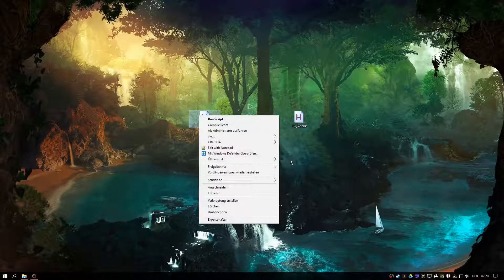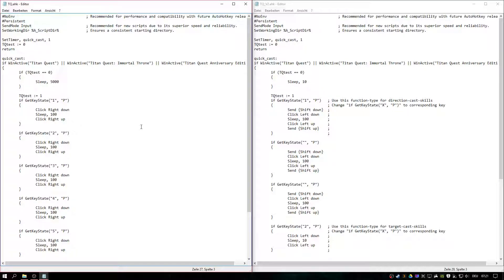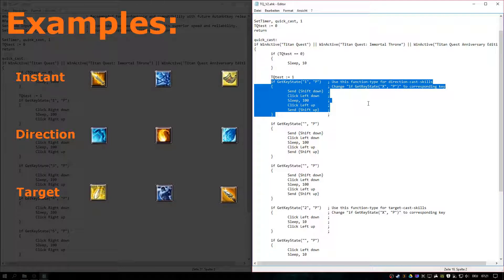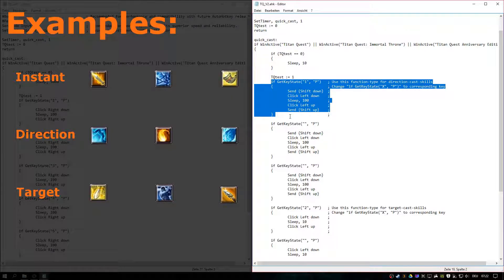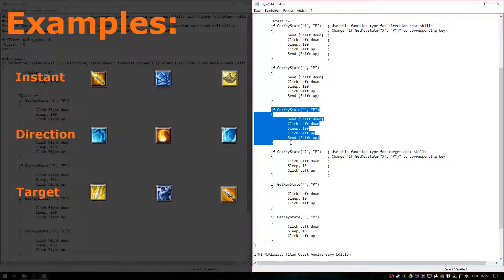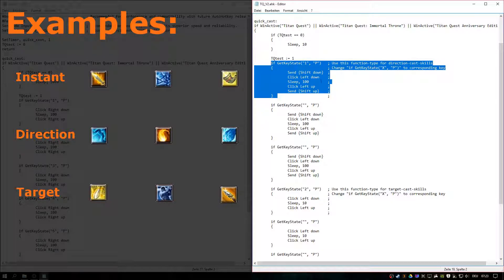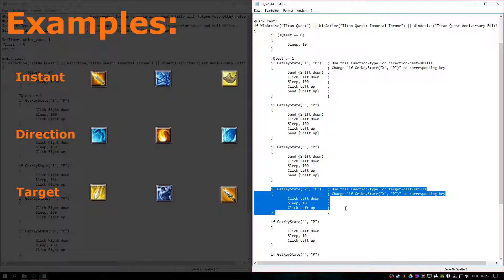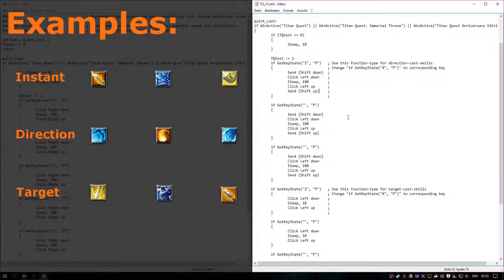How to Quick Cast in Titan Quest V2